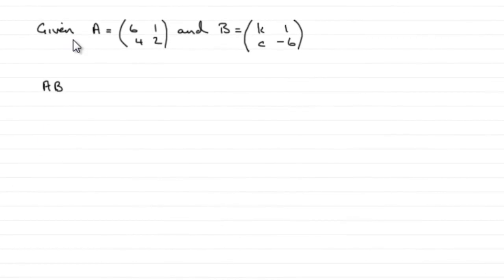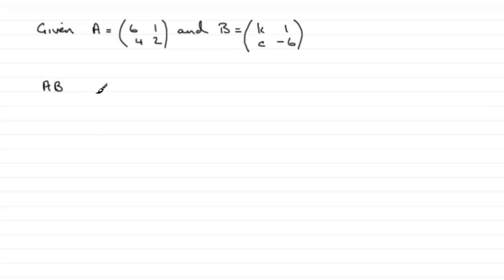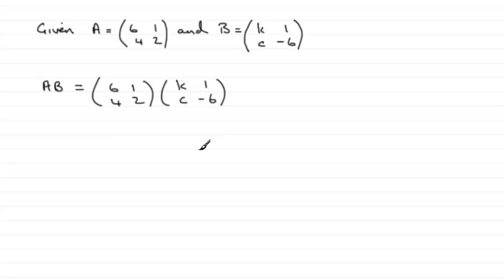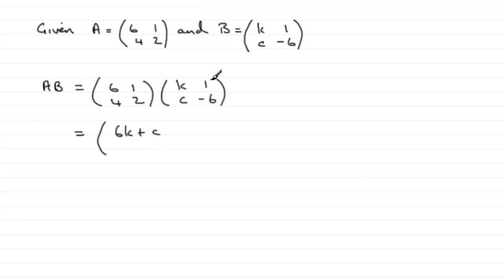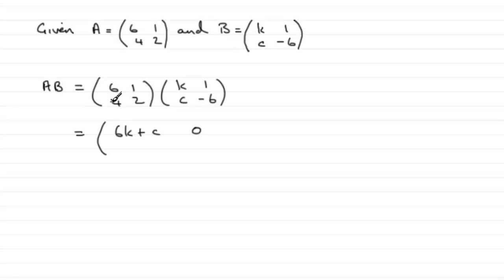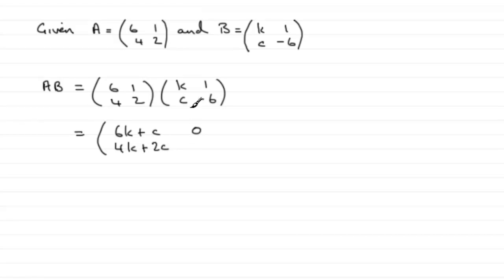Edexcel Further Maths June 2010 Q6d : ExamSolutions